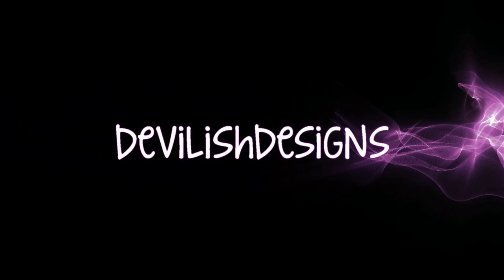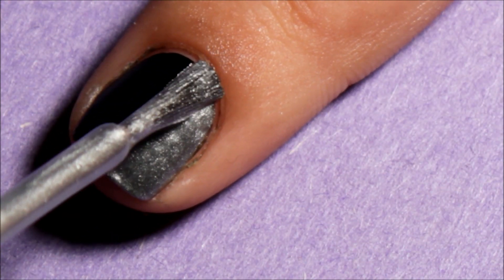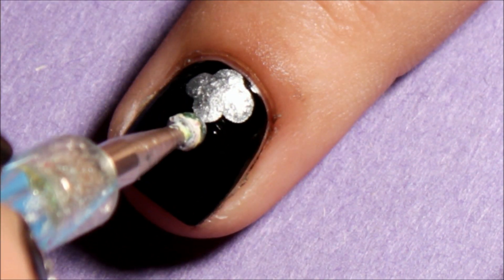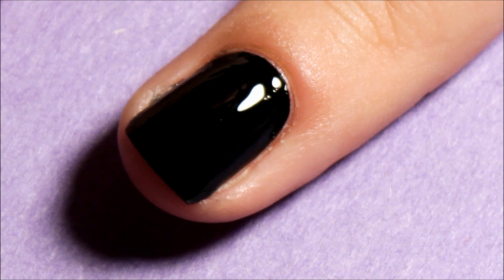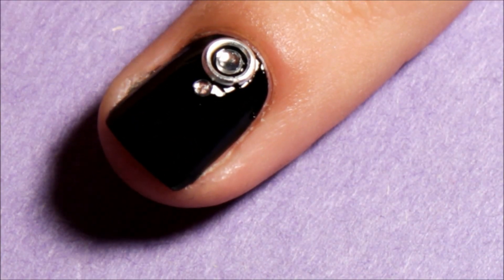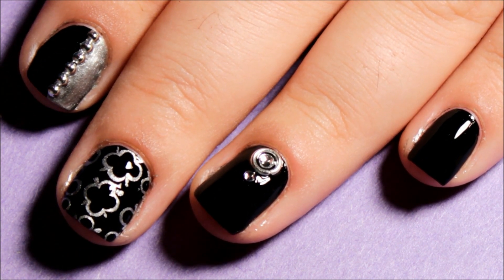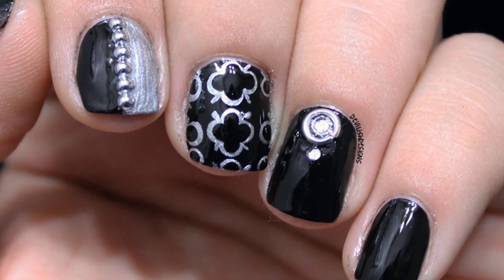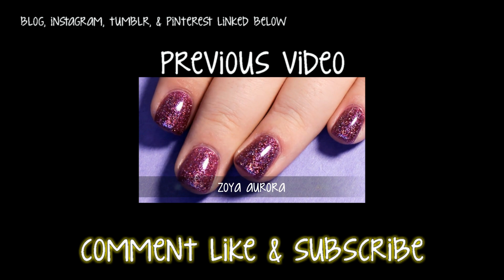BPS Review: Silver & Gold Rings ♥devilishdesigns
♥hey, hope yall enjoy this review. If you decide to purchase this product let me know Id love to see the designs that u come up with!